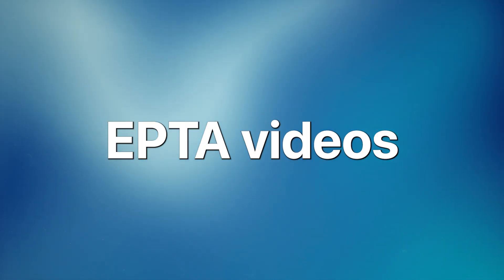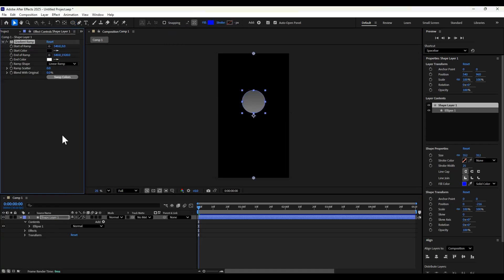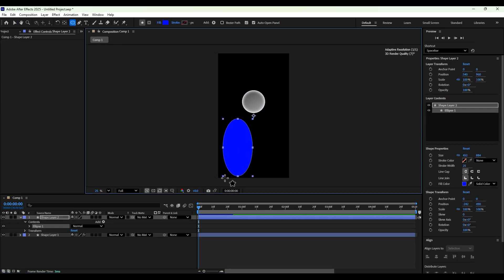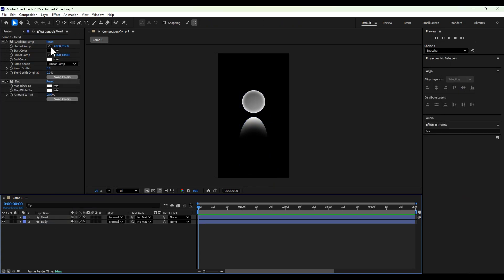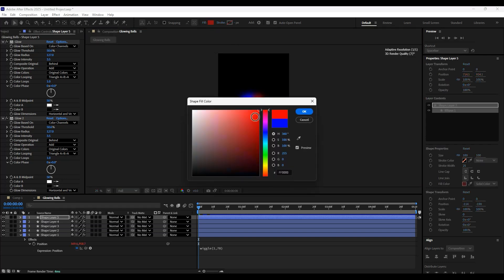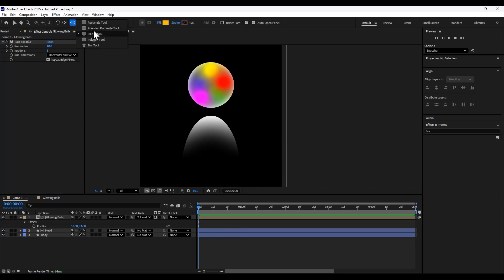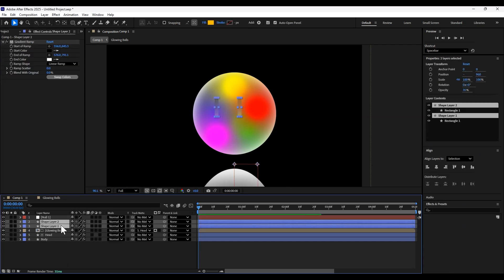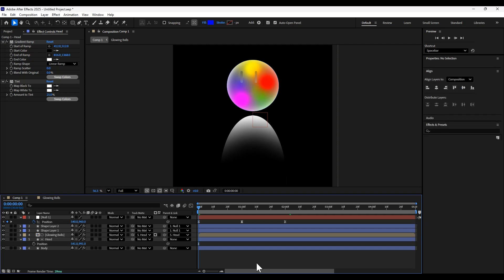Animate characters like EPTA Videos in After Effects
I tried to make an Epta Videos style reel using After Effects. In this video, I'll be showing you how to make the glowing balls animation part of it using motion graphics. If you want the full project file and you like content like this, check out my Skool Community for more video editing content!